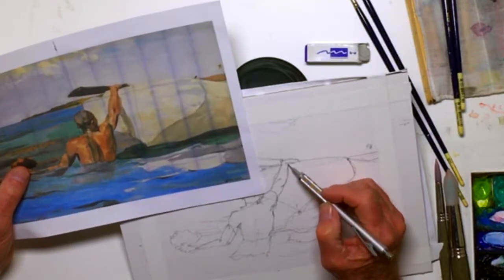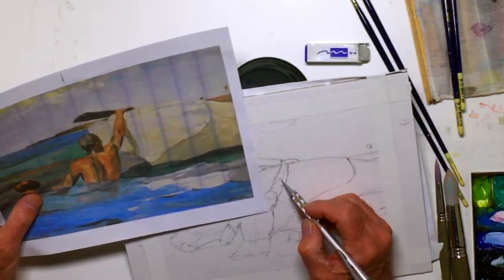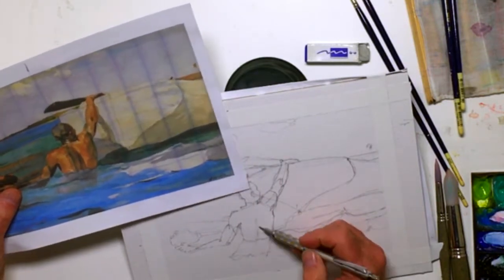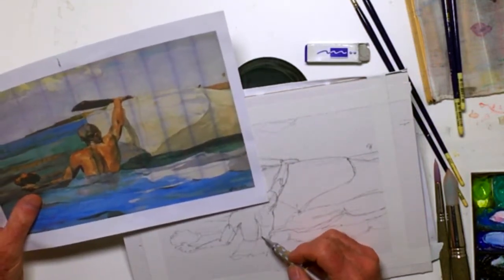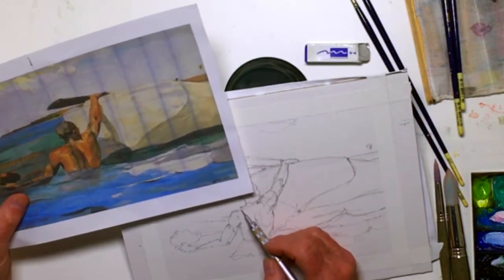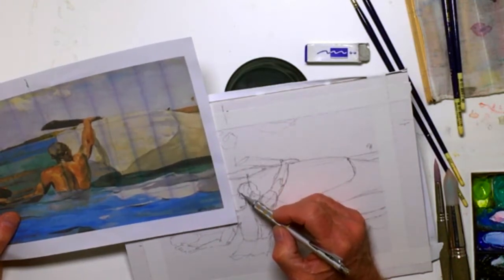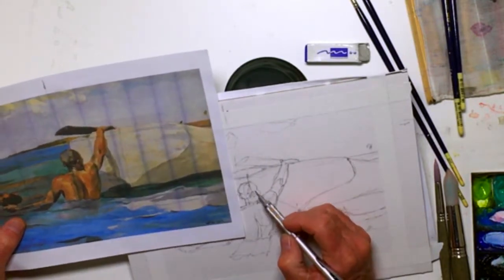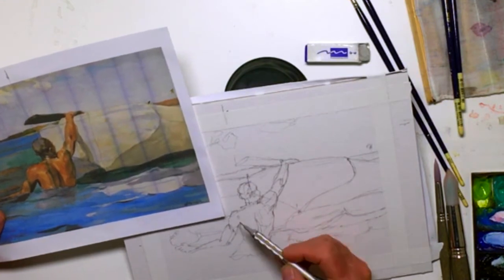Watercolor Figure Painting: Homer's Human Anatomy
This is a short segment from a full class. Learn how an award-winning painter sketches Homer's "Sponge Diver", complete with a lesson on human anatomy. Here, artist William "Bill" Dunn continues his watercolor figure painting study, and shows how to draw the unusual angles and contours in the human body. While seemingly quite simple, this is a good exercise for those who want to build on their watercolor figure painting or figure drawing, as you'll learn how to place the different tones needed to define the human figure. To learn more about this watercolor figure painting study, click on the link mentioned above.